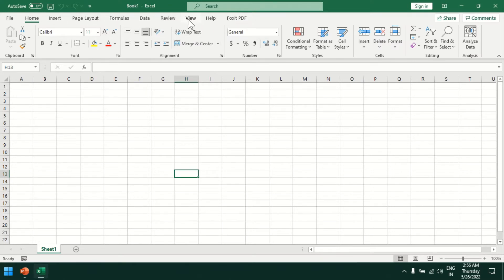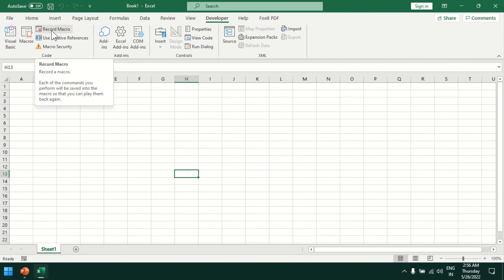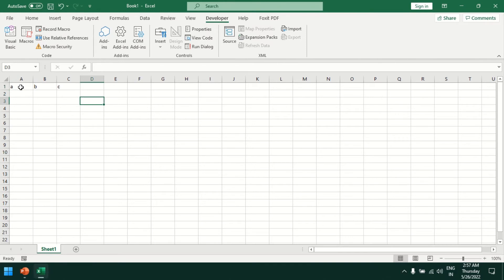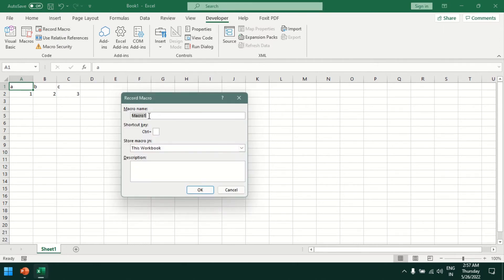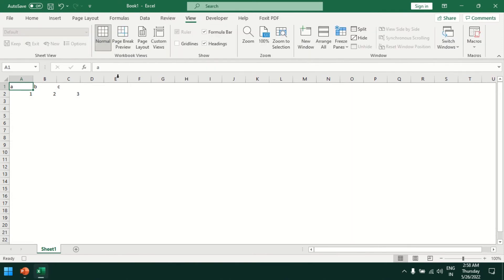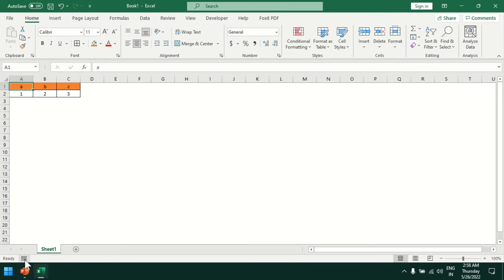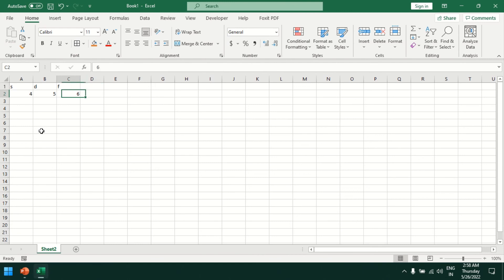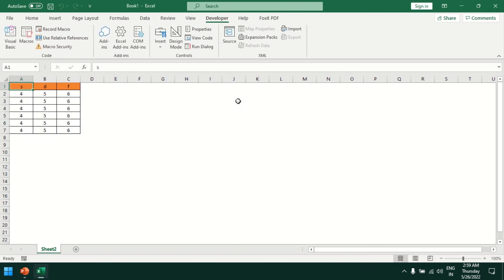1. Excel Macros (VBA) - How to Record & Automate Steps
Video shows on how to automate tasks by just recording of macros in excel